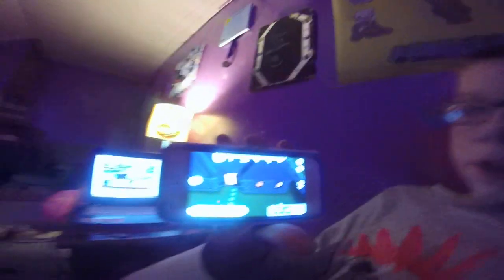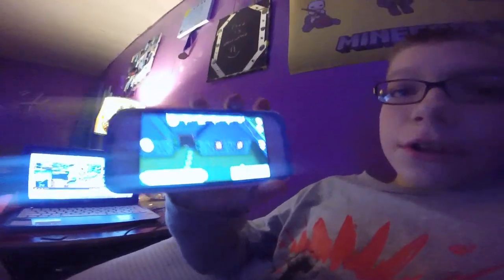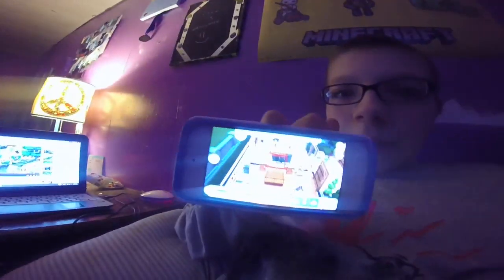sims freeplay cheat